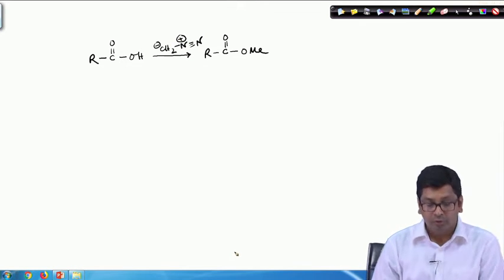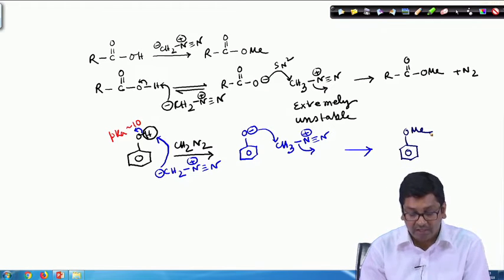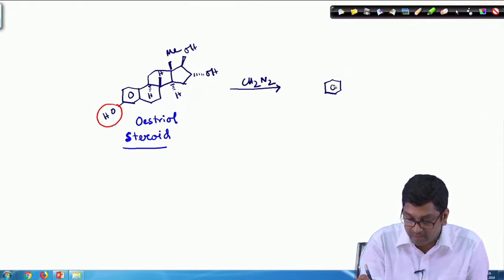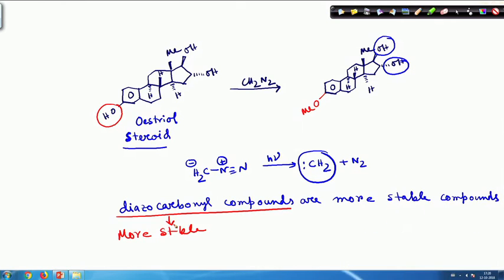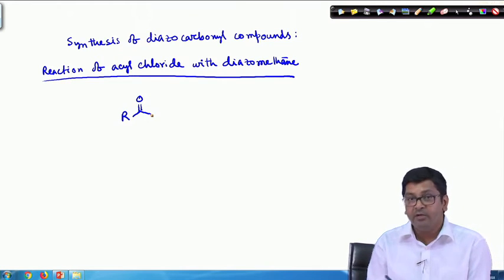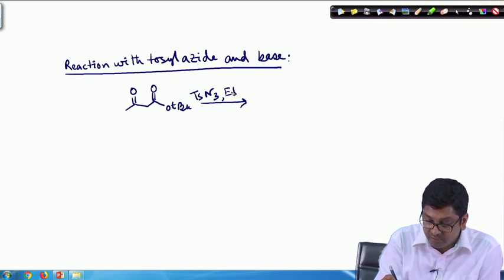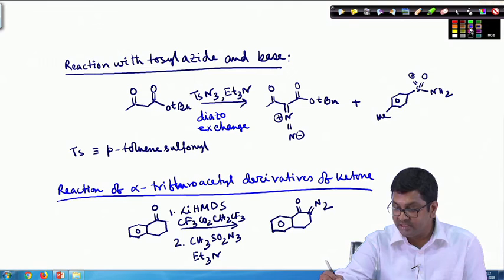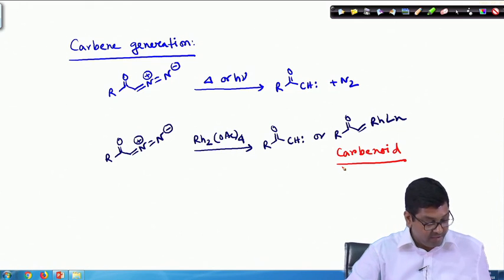Lecture 05: Generation of Carbene (Contd.)